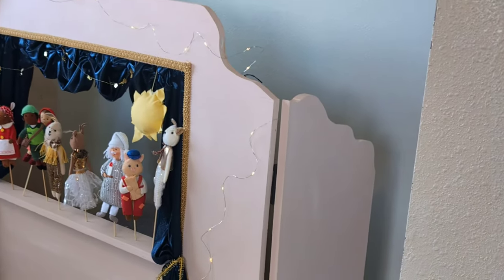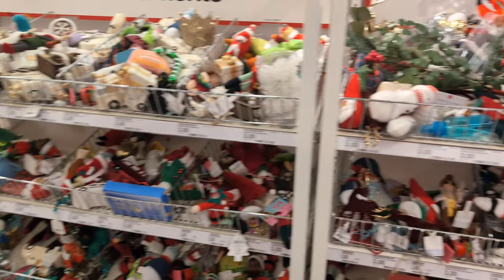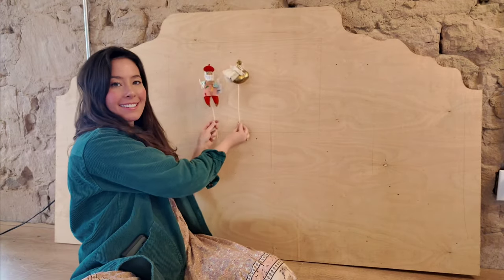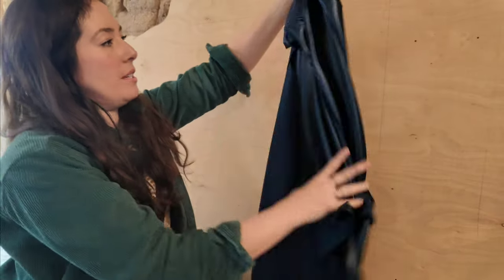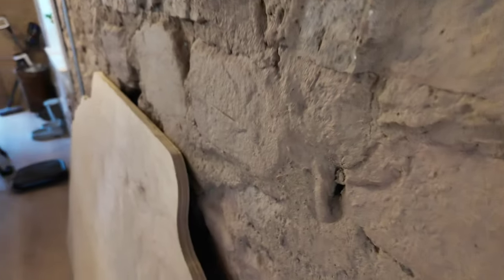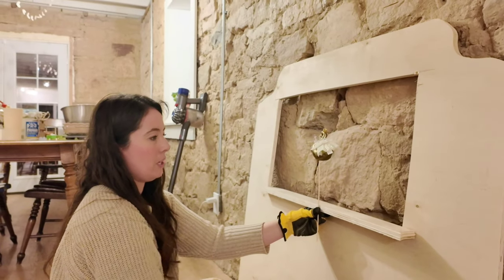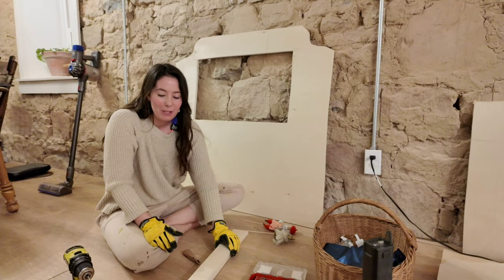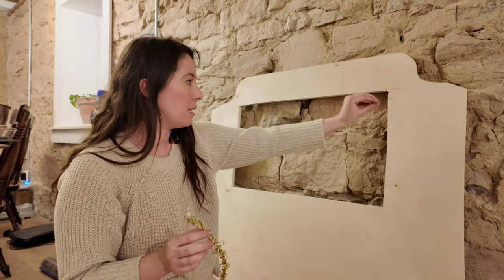DIY Puppet Theater | EASY and customizable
Growing up I had a puppet theater that I played with all the time. This time I'm going to figure out how to make a puppet theater!

Cute puppets
Ryobi DIY starter kit

Our video gear:
DJI Osmo Pocket 3
Rode Wireless mic
Lavalier mic